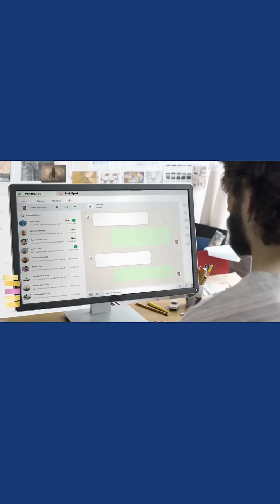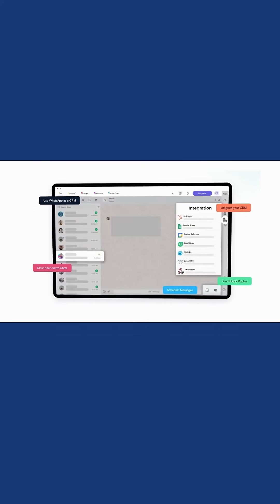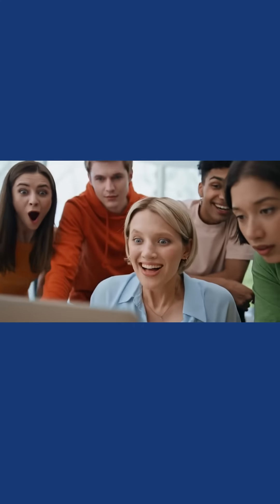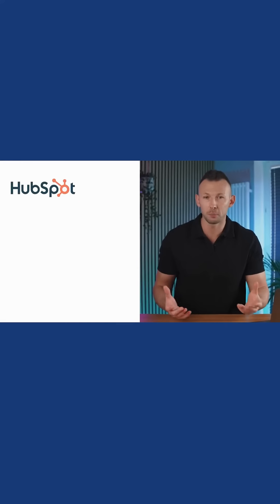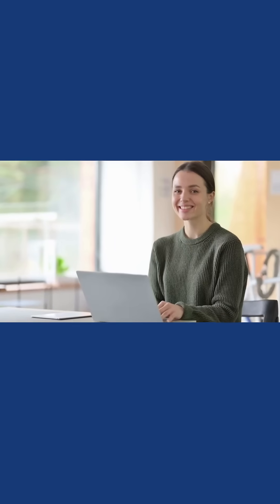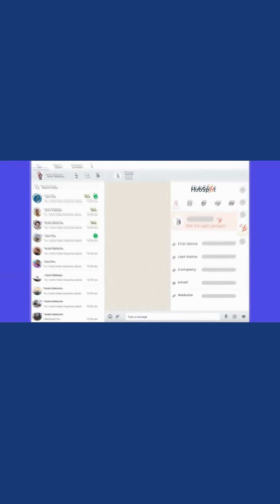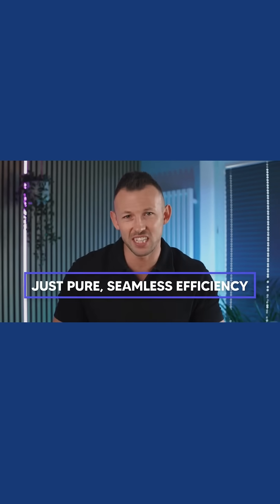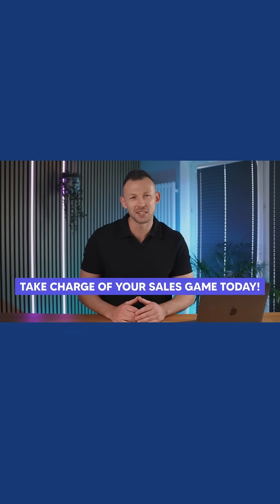"Boost Sales Productivity with Eazybe | Sync WhatsApp and CRM Effortlessly!"